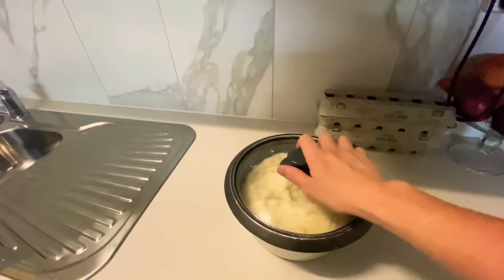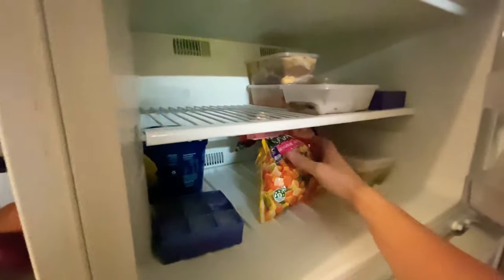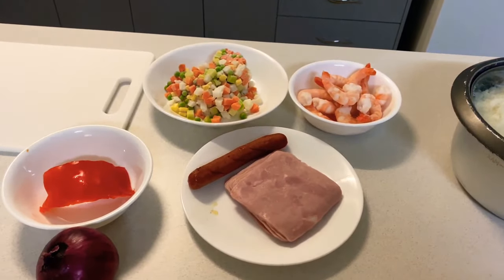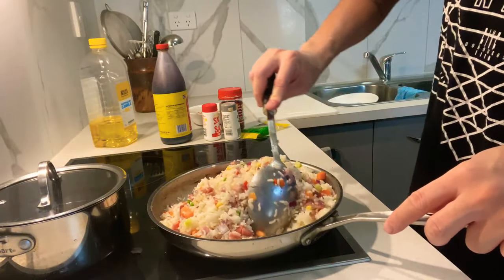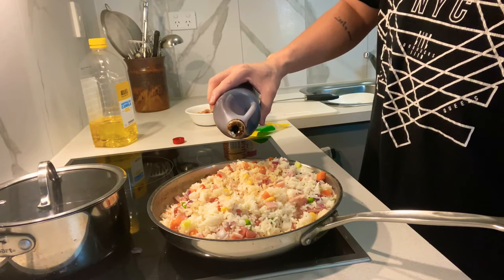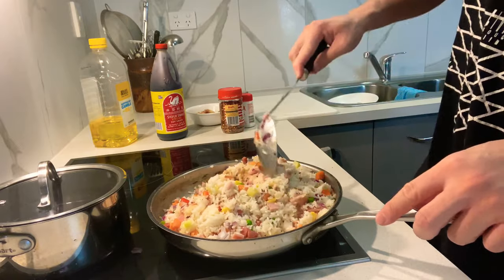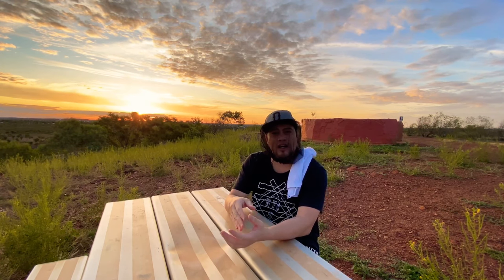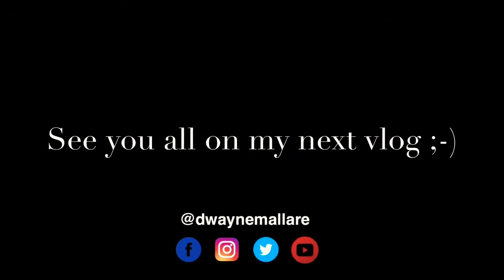A DAY IN A LIFE OF PINOY IN AUSTRALIA (Lockdown Edition)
A day of my life as a Pinoy here in Australia while we are on lockdown. I am excited to share to all of you guys on what’s happening in my life on daily. Let’s stay positive and optimistic. We can overcome this soon!
But for now please enjoy watching and hope you’ll learn the fried rice recipe that I’ve showed on this video.

I don’t own any rights to these songs:

Enough To Get By : Daniel Gunnarsson

I Won’t Waste This : Wildflowers ft. Russell Vista